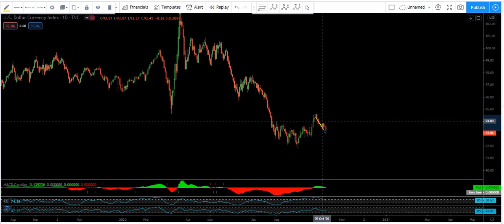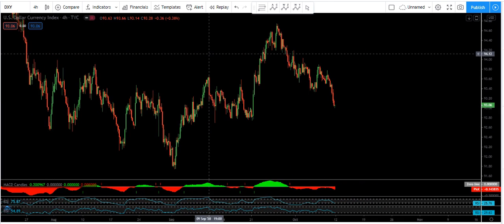DXY - U.S. Dollar Currency Index Technical Analysis for the Week of October 12, 2020